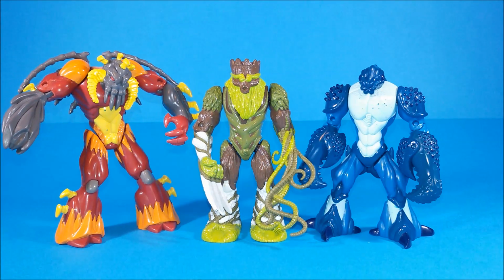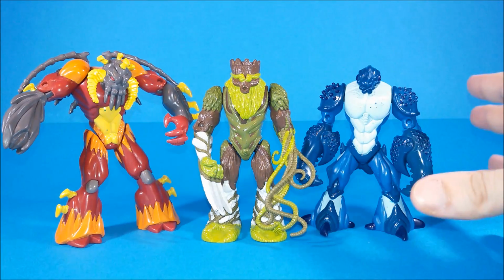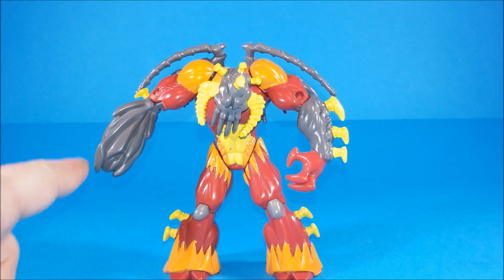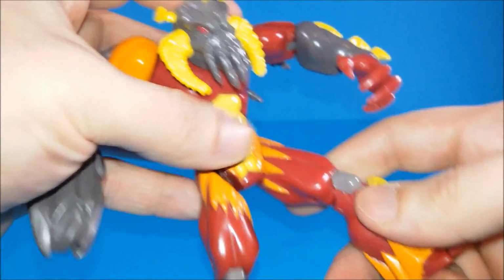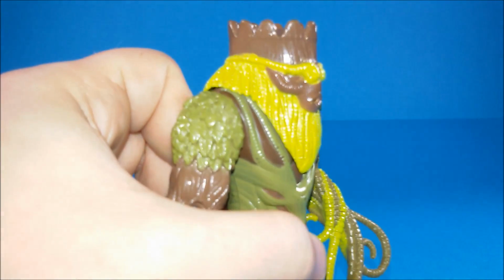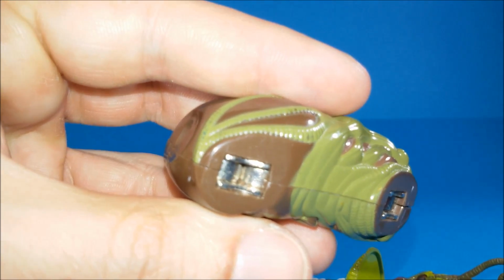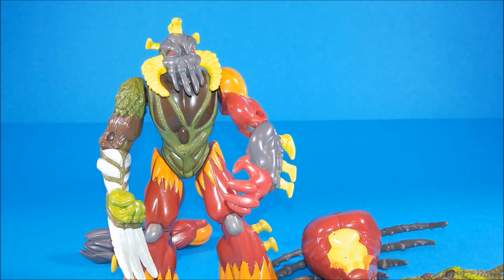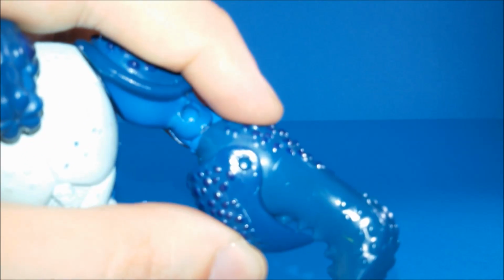GIOCHI PREZIOSI - GORMITI 12CM MAGNETIC FIGURES DEEP HORROR BARBATAUS CARRAPAX REVIEW (eng)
Review in English of three Gormiti 5 inches Magnetic figures: Barbataus, Carrapax and Deep Horror!

As usual click on the red label in the upper left corner to switch to English language.
Al solito, potete cliccare sul rettangolino verde in alto a sinistra per passare alla lingua italiana.

ITA:
... ah i giocattoli!

ENG:
... oh, toys!

Ciao!